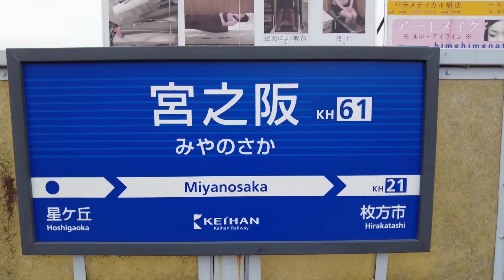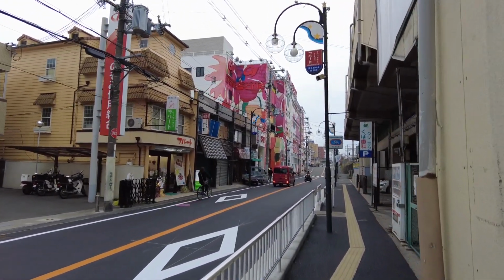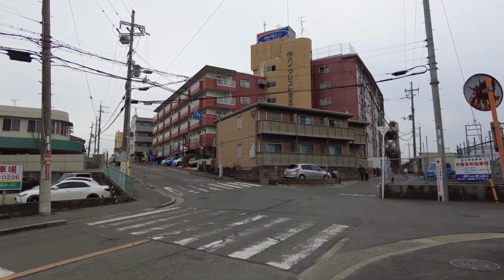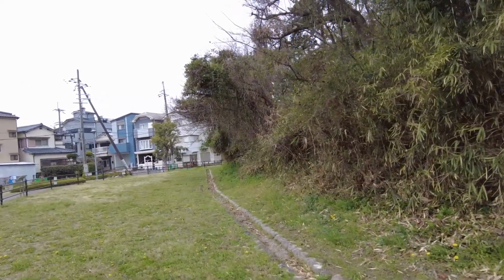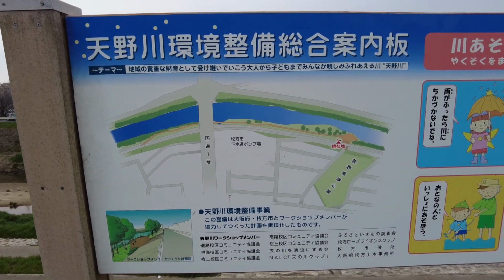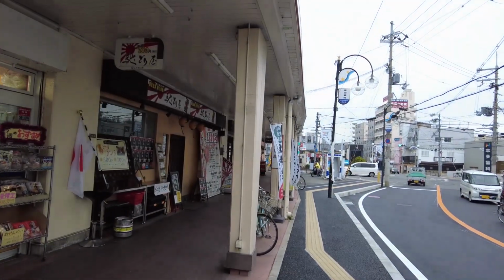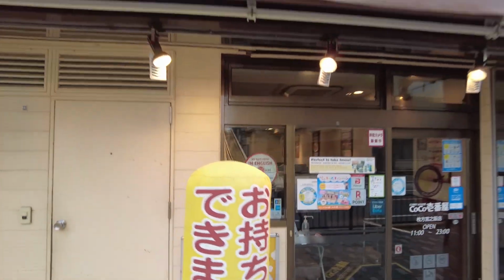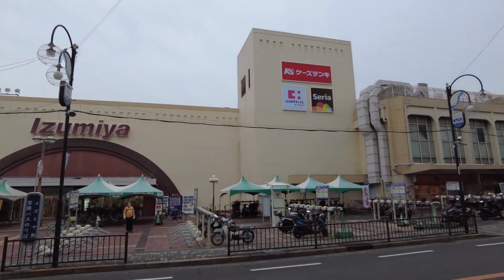A walk around Miyanosaka Station in Hirakata, Osaka/宮之阪駅周辺はどんなところ？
This is walk in and around Miyanosaka Station in Hirakata, Osaka. It's one of the stations on the Keihan Katano Line between Hirakata and Katano./京阪沿線（交野線）の宮之阪駅と駅周辺をお散歩してみました。一緒にどんな発見があるか歩いてみましょう!

0:00 - Inside the station/ 宮之阪駅構内
4:09 - Walking to Kinya Kurumazuka Park/ 禁野車塚古墳までの道のり
8:33－Kinya Kurumazuka Park/ 禁野車塚古墳
14:50 - Amano River/ 天野川
17:13 - L Miyanosaka/ エル宮之阪（高架下店舗）
19:37 - Walking to Izumiya/ イズミヤまでの道のり
24:34 - Izumiya/ イズミヤ 枚方店
26:36 - Farewell message/ ドリューからのメッセージ